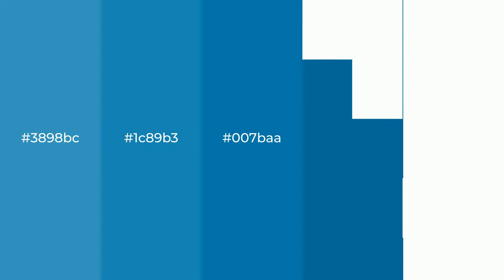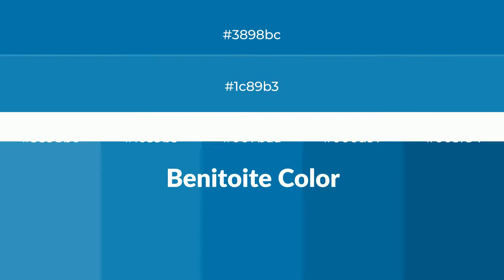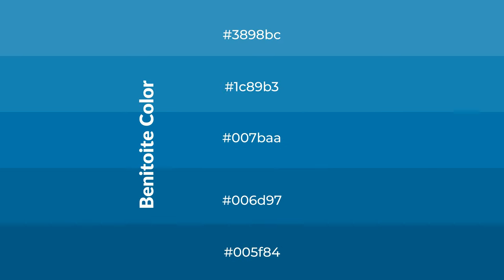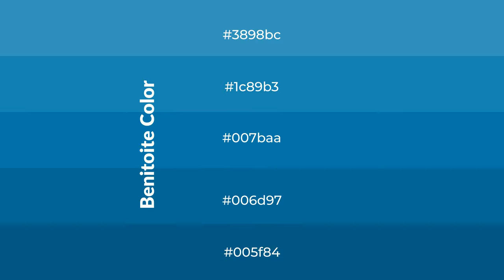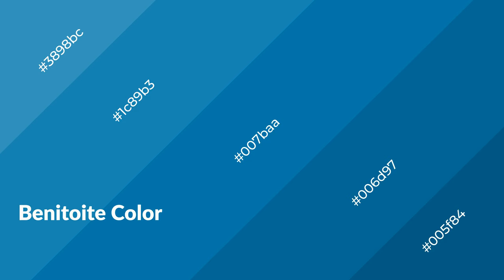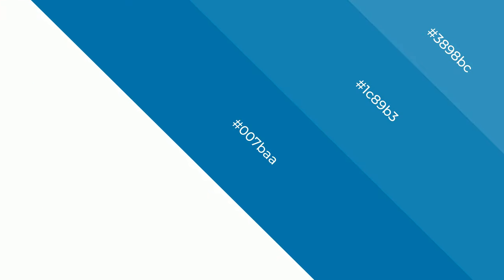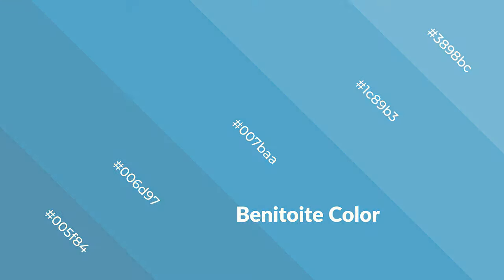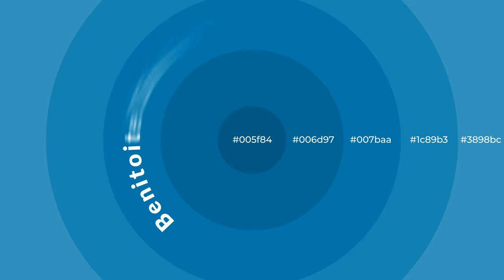Shades & Tints of Benitoite color 007baa A Cool Blue color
Shades of Benitoite color 007baa Cool Shades of Benitoite color with Blue hue for your project!

Shades
Hex 006d97

Tints
Hex 1c89b3

Benitoite is a cool color, and it emits calming, serene, soothing, refreshing, spacious, unwinding, peace and relaxed emotions. Cool colors are like water, ice, sky, grass, soft and snow. You can see them used in baby products.